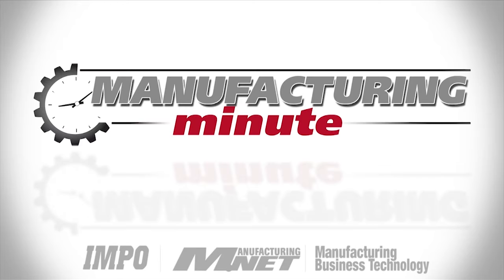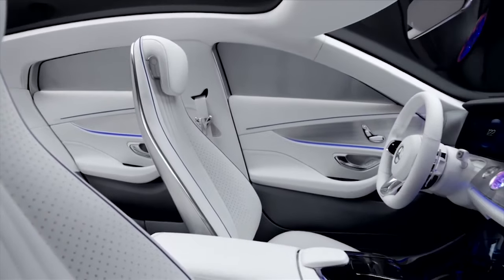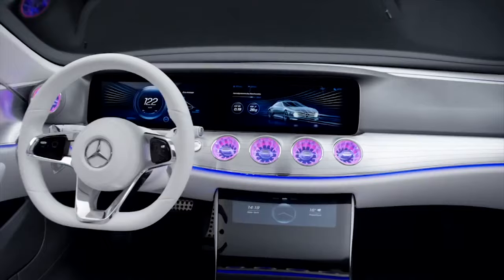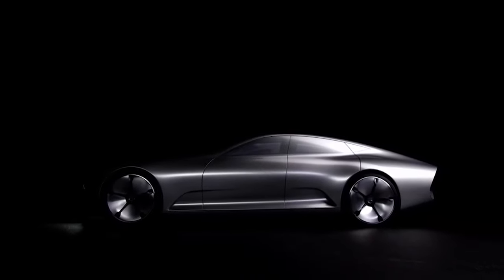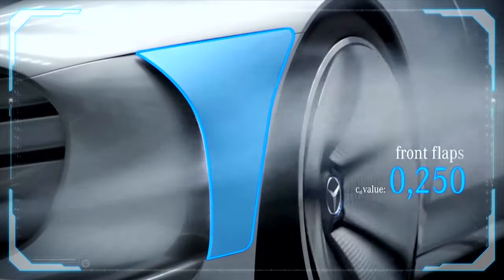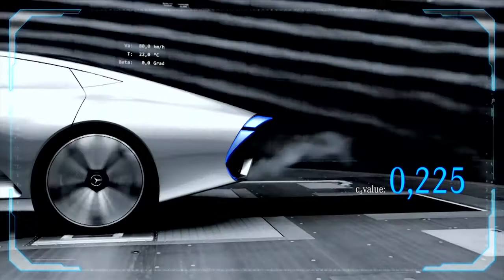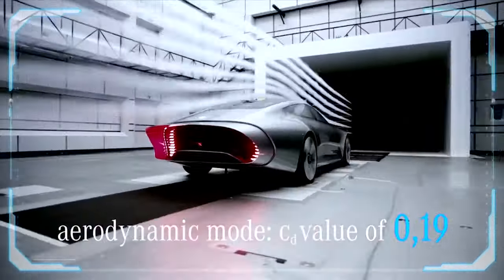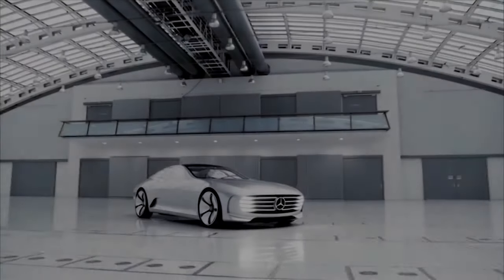Manufacturing Minute: The Morphing, Aerodynamic Concept From Mercedes-Benz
In this episode, a car that literally transforms while you drive it. This is your Manufacturing Minute.

Last week, Mercedes-Benz turned heads when its super-sleek, ultra-modern “Concept Intelligent Aerodynamic Automobile” made its U.S. debut at CES 2016.

Of course, the concept has all the usual bells and whistles typically found on a Mercedes, but the IAA concept is unique because the four-door coupe transform shapes at high speeds to reduce drag on the vehicle.

Because of this, Mercedes says it’s the most aerodynamic vehicle they’ve ever made.

Once the car hits 50 mph, fins will extend in the front and back of the car increasing its length by up to 15 inches.

Additionally, the bumper widens by an inch, and the wheel rims alter their concave shape from 2 inches to zero.

With this aerodynamic function, Mercedes says that the IAA concept can reach top speeds of 150 mph all while saving the driver fuel.

Do you think this cool concept will ever make it past the showroom floor? Could a morphing, aerodynamic car become yet another trend in the race to a more fuel-efficient future?